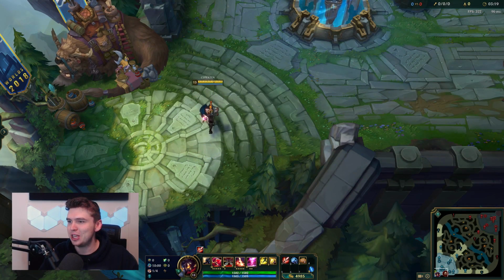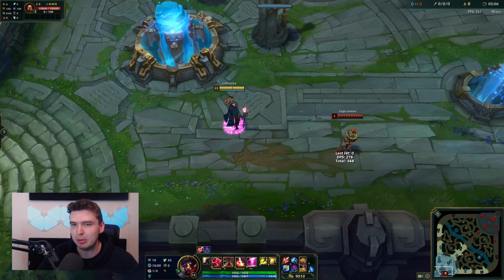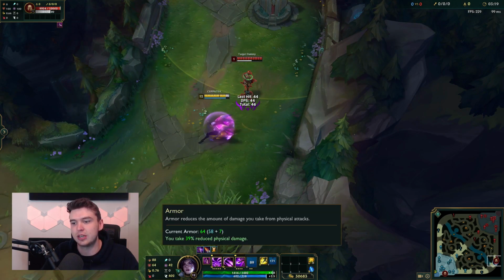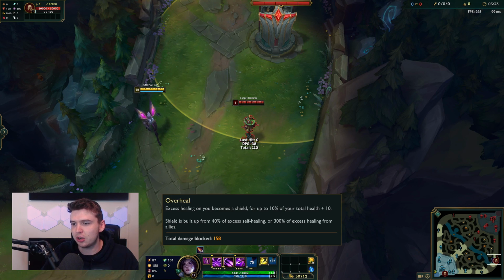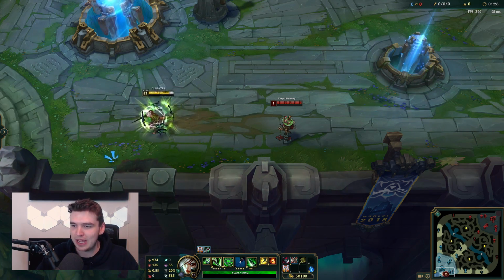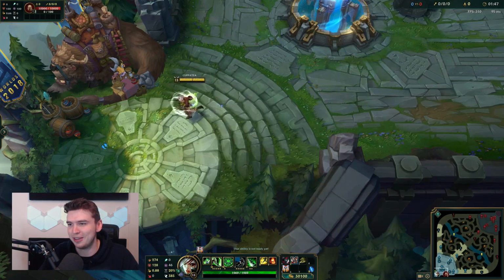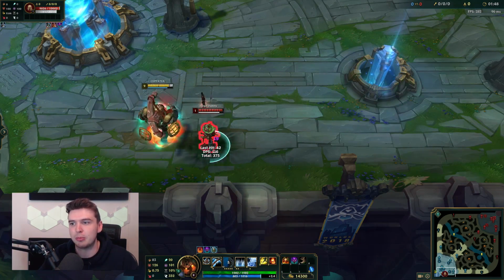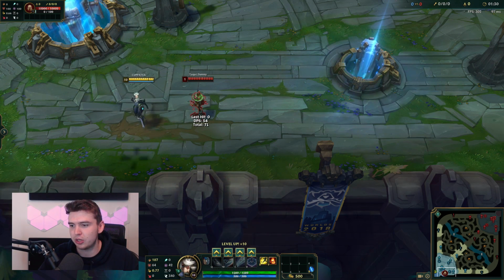Shield Bash (new rune) broken/weird/strong interactions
Thank you to everyone for suggesting things, what else could work?
Do you like these kind of testing videos?

♦ Streaming 5 days a week!